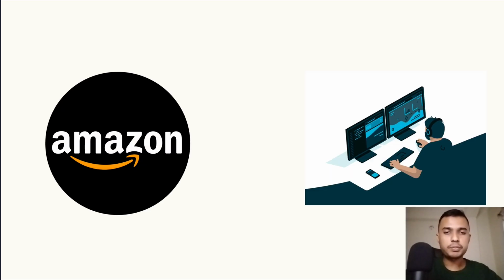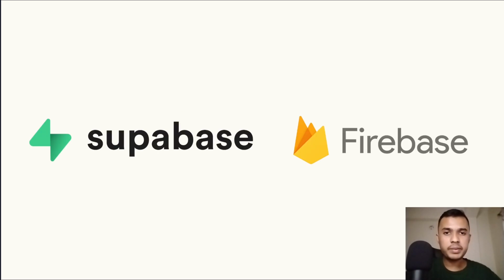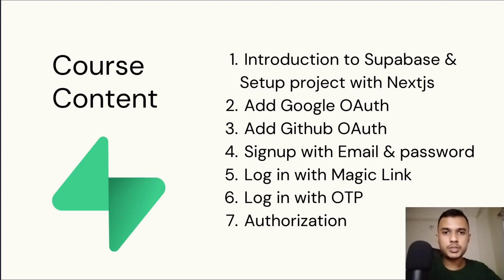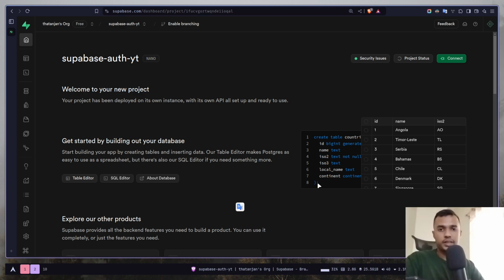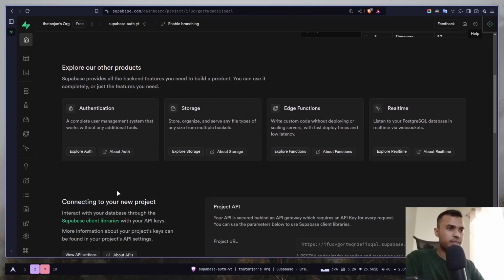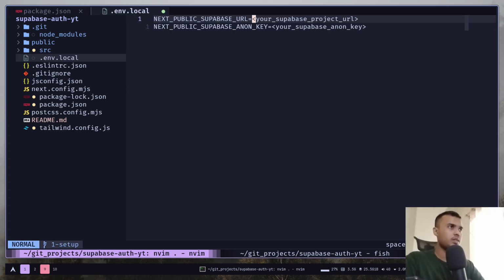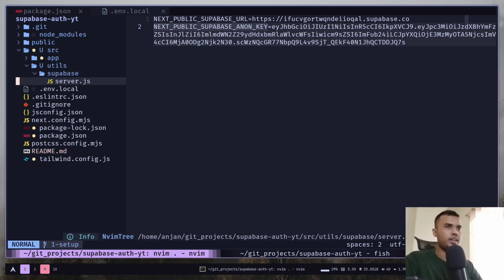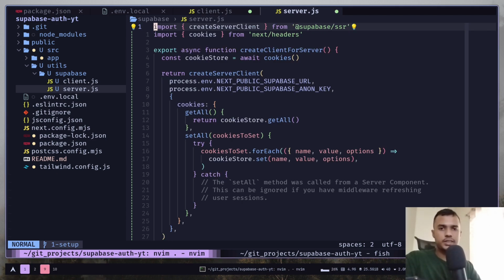1. Introduction to Supabase Auth with Nextjs 15 | Server Component | Server Action | React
Introducing you to Supabase Auth with Nextjs 15, where we will understand what Supabase is and why we need it. Also, how to set up next with superbase.

Timestamp:
0:00 What is  Supabase & why do we need Supabase?
1:45 Course content
2:35 Setup Supabase project with Nextjs